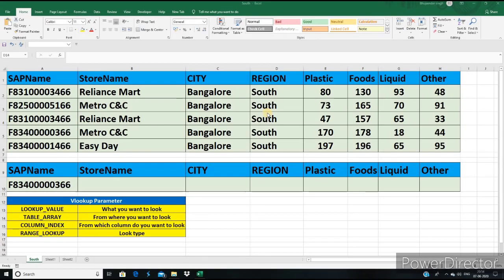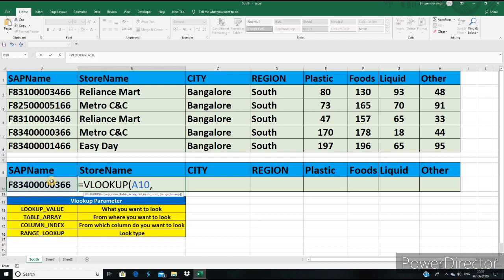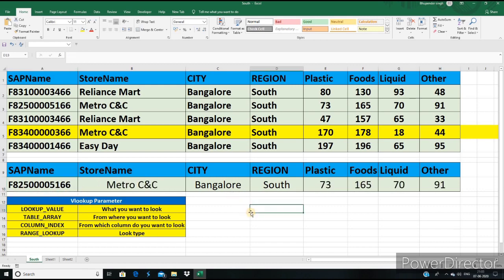Vlookup with Multiple Columns in excel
Hi friends in this video you will learn how you can use Vlookup for multiple columns without changing column number by
 Bhl academy

Vlookup First part